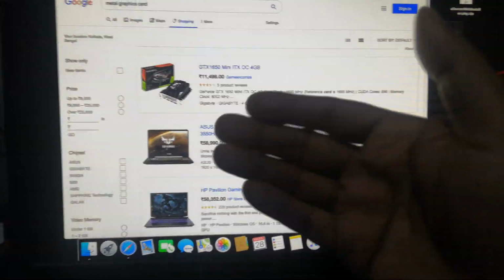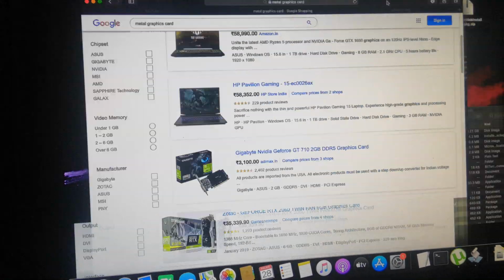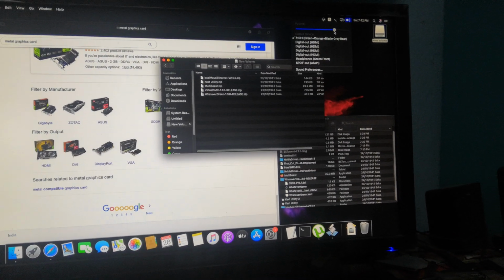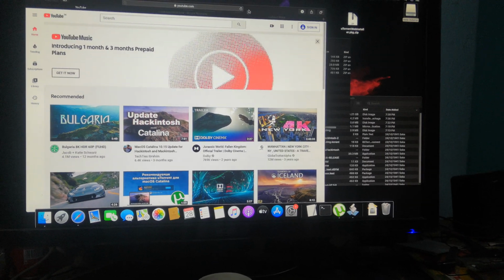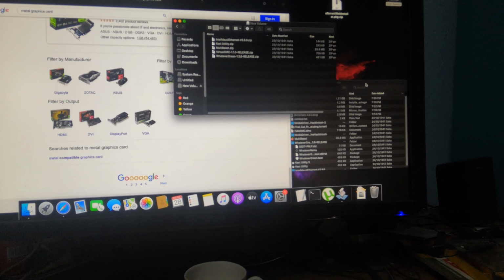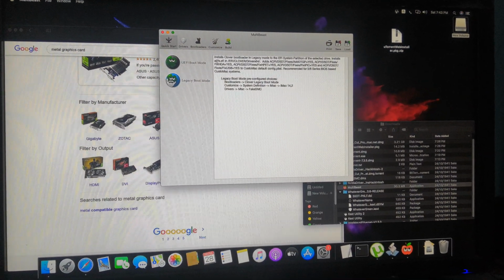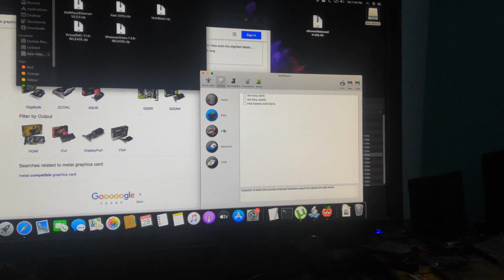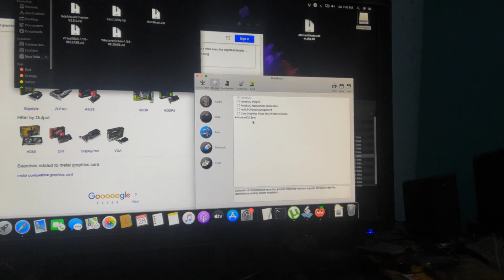mac hackintosh catalina all drivers installation fix guide 100% working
see comments